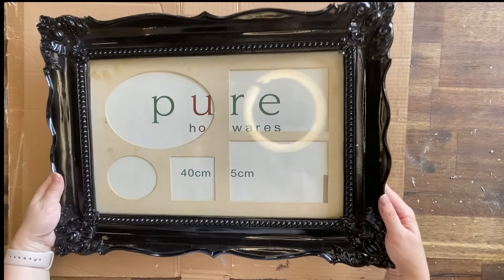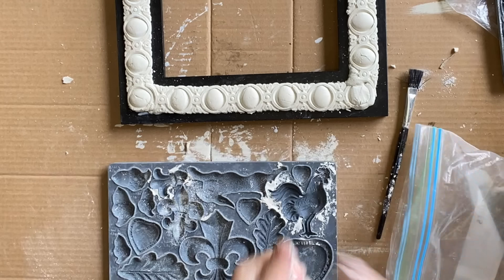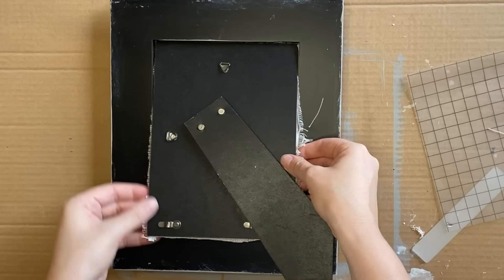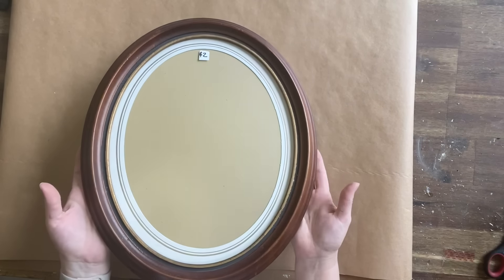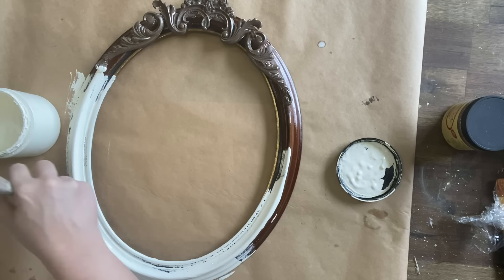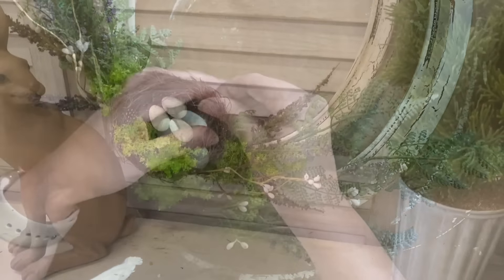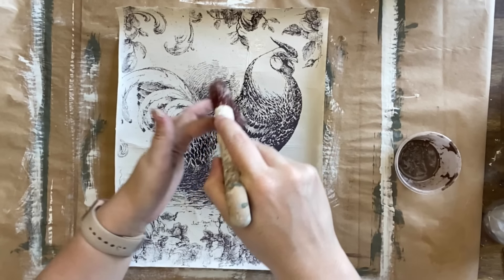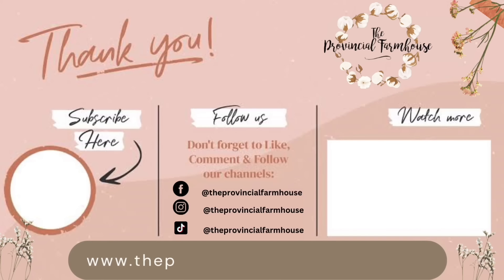5 DIY Picture Frame Hacks using IOD | Thrift Flips | French Country Decor | Budget Friendly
This video is compilation of my Top 5 Picture Frame DIYs using thrifted finds and Iron Orchid Design Products.

Product List:
IOD: Shop the products used: